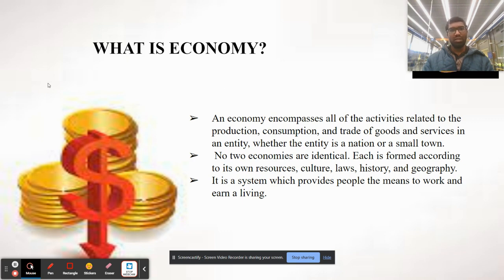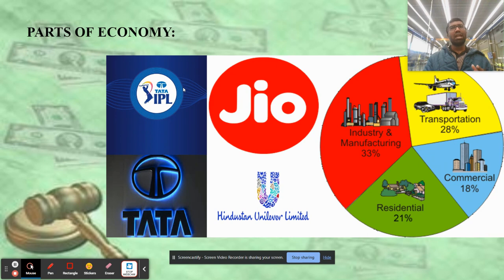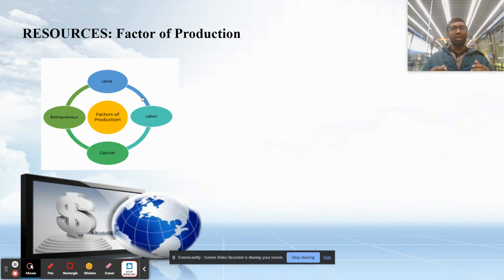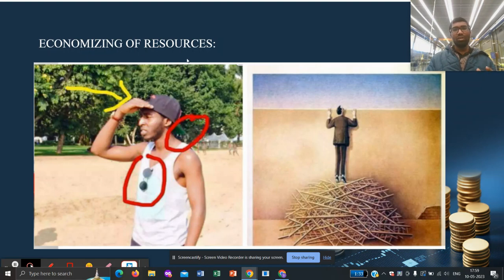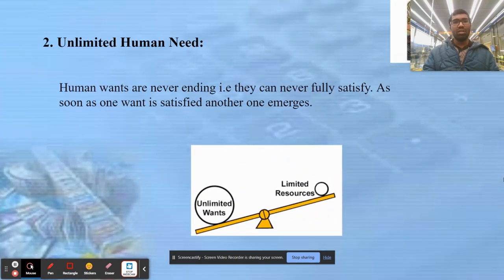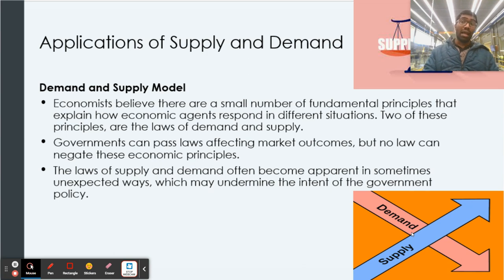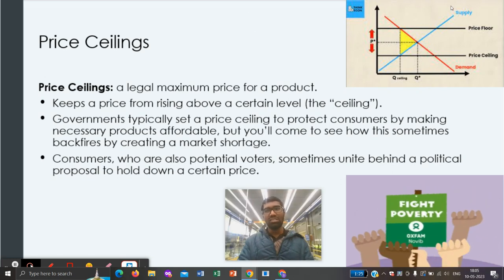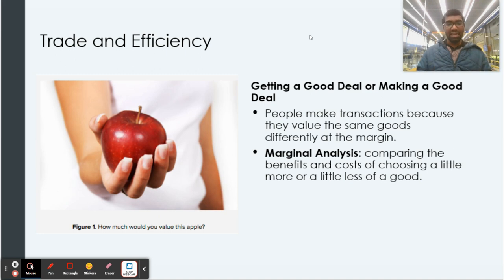Micro Economic Applications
Applications of Micro Economics